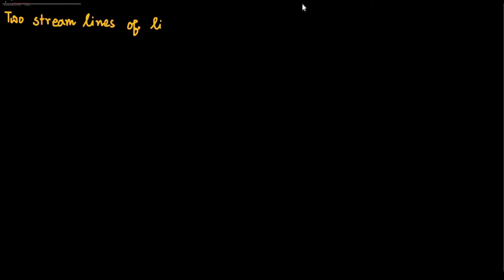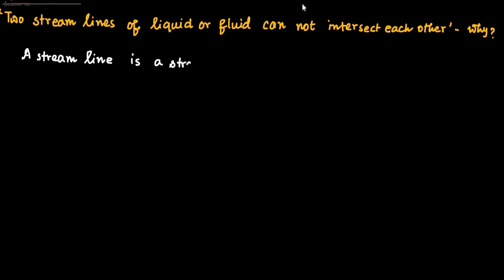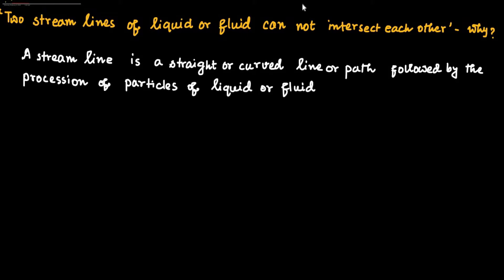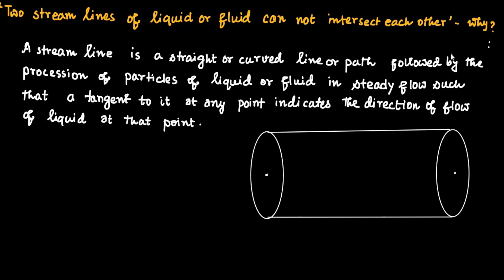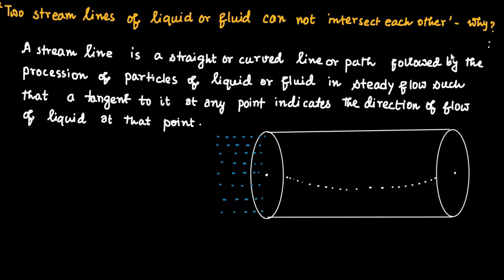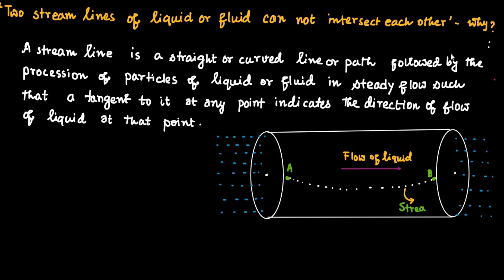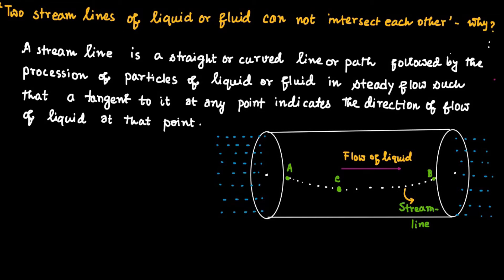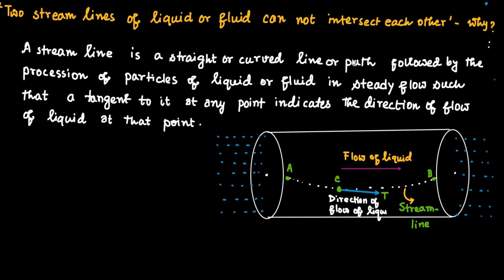Two streamlines can not intersect each other for steady flow of liquid // Viscosity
Chapter: Viscosity: " Two streamlines can not intersect each other for steady flow of liquid" - explain.
Tangent at a point to the streamline gives the direction of net velocity of the flow. If the two streamlines intersect each other, it signifies two direction of velocity which cannot be possible. Thus, two streamlines cannot intersect each other.

* A streamline is such that at one instant in time streamlines cannot cross; if one streamline forms a closed curve, this represents a boundary across which fluid particles cannot pass. Although a streamline has no associated cross-sectional area, adjacent streamlines may be used to define a so-called streamtube. This concept is widely used in fluid mechanics since the flow within a given streamtube may be treated as if it is isolated from the surrounding flow. As a result, the conservation equations may be applied to the flow within a given streamtube, and consequently the streamline pattern provides considerable insight into the velocity and pressure changes.
* Some streamlines for fluid flow

The flow of a fluid is said to be steady, if at any point,the velocity of each passing fluid particle remains constant within that interval of time.
Streamline is the path followed by the fluid particle.
It means that at any particular instant the velocities of all the particles at any point are same.But the velocity of all the particles won’t be same across all the points in the space.
Steady flow is termed as ‘Streamline flow’ and ‘Laminar flow’.